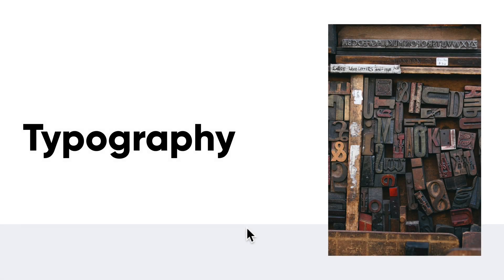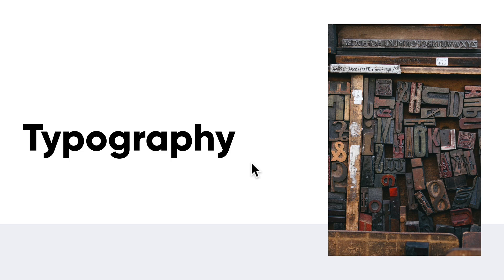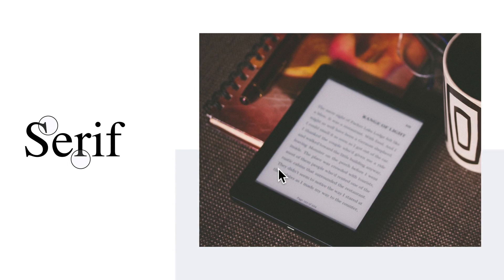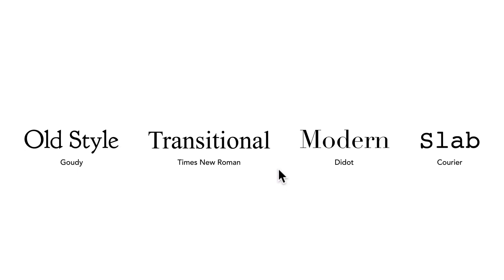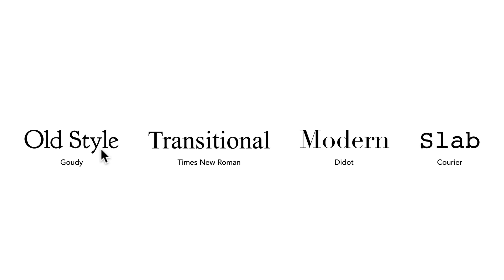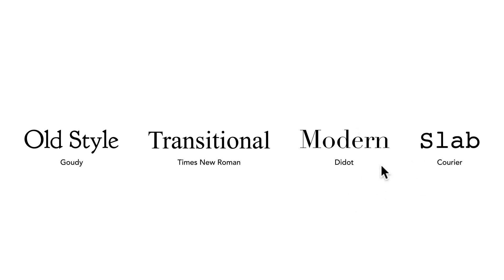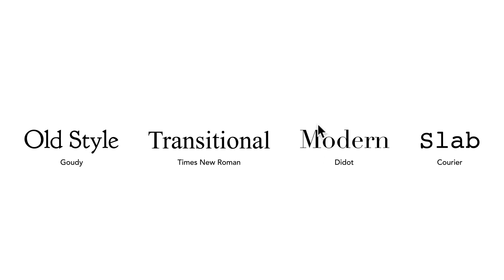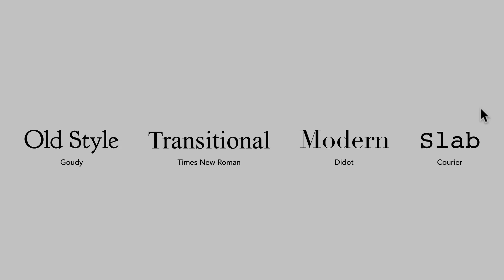Web & Mobile UI UX Design Full Course with Figma & more || lesson 047 || Fake academy